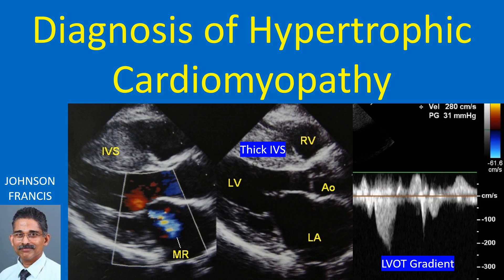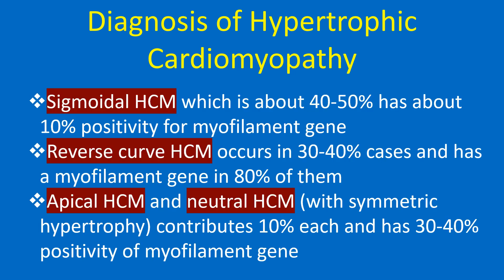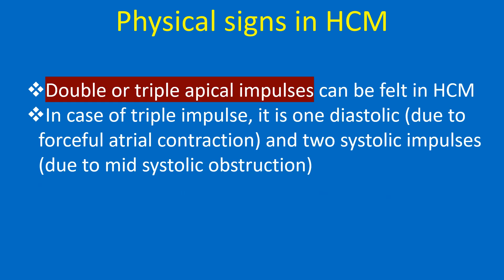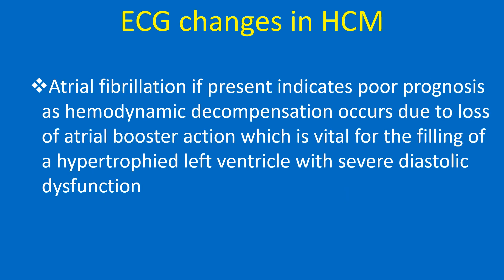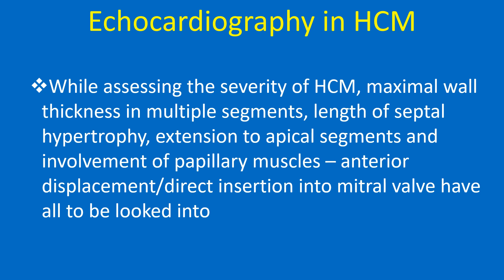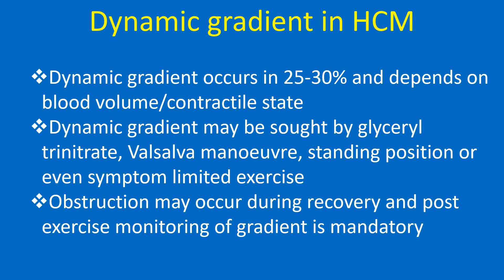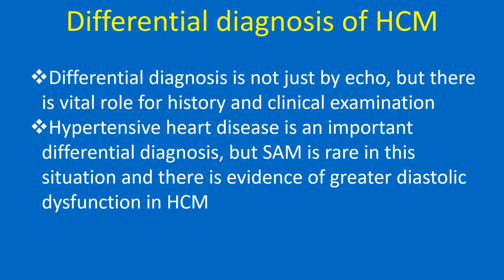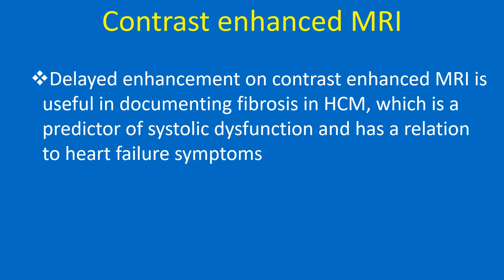Diagnosis of Hypertrophic Cardiomyopathy